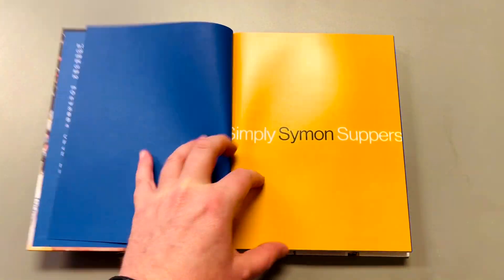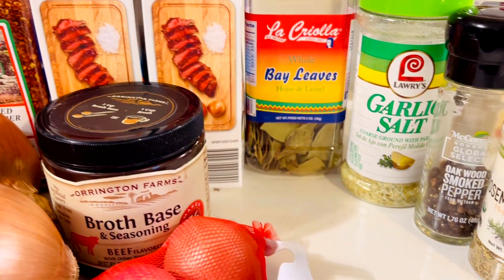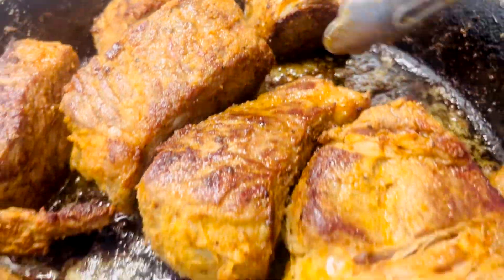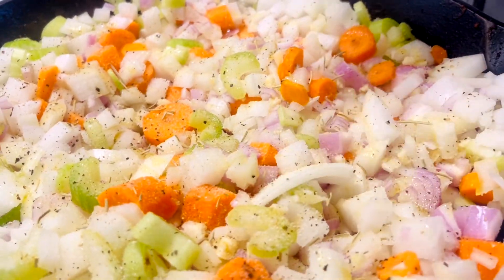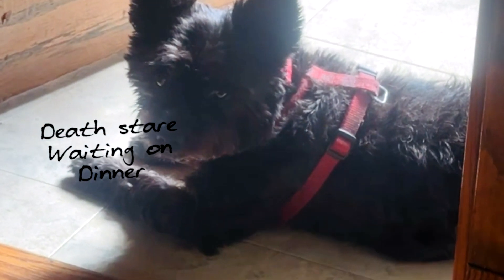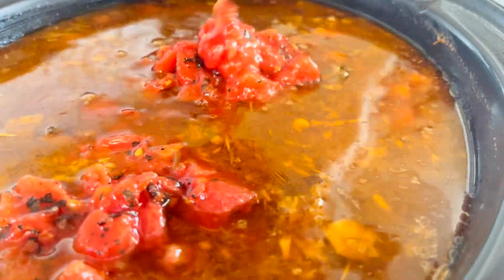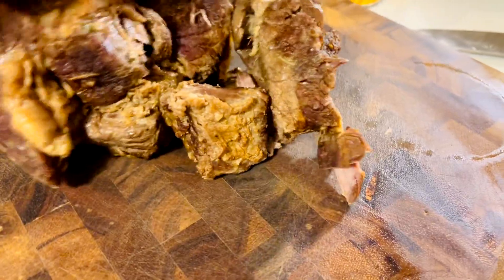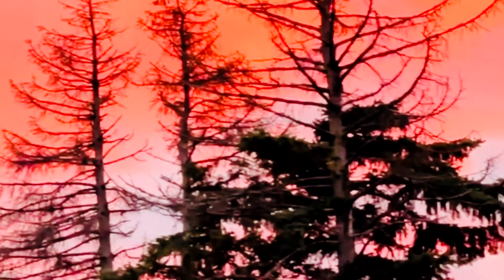Snacks in the Stacks: Beef Stew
Join library staff member Peter in his home kitchen as he makes Beef Stew from the book Simply Symon Suppers by Michael Symon.